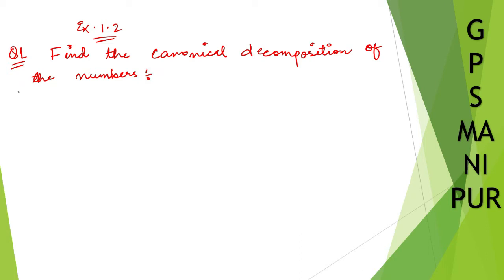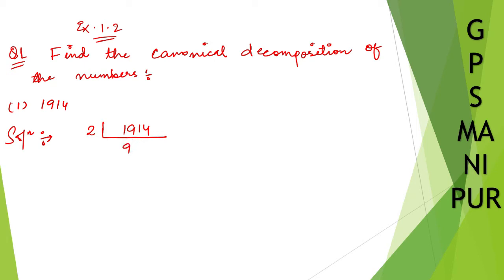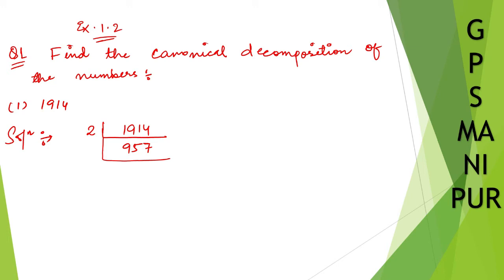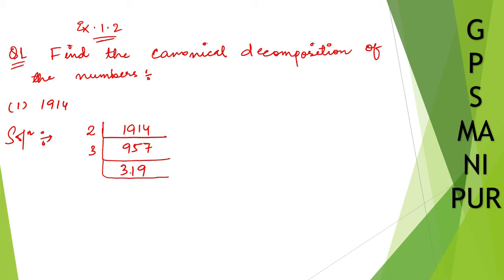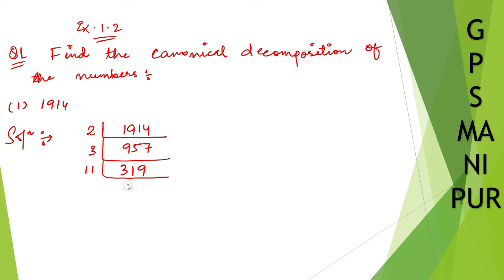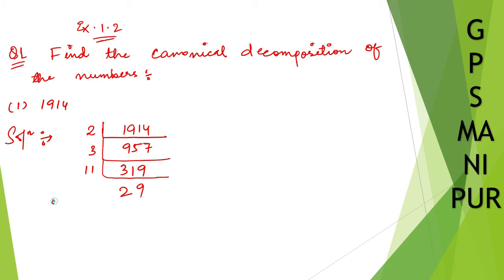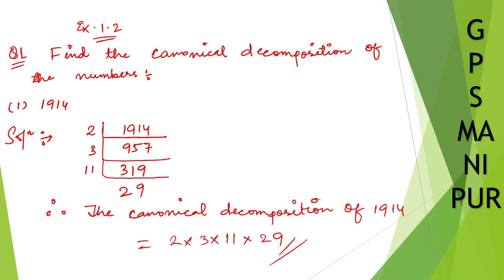NUMBER SYSTEM || CLASS X MATH EX.1.2 Q.NO. 1(i) || MANIPUR BOARD || GPS MANIPUR